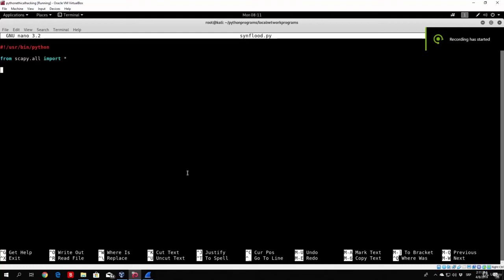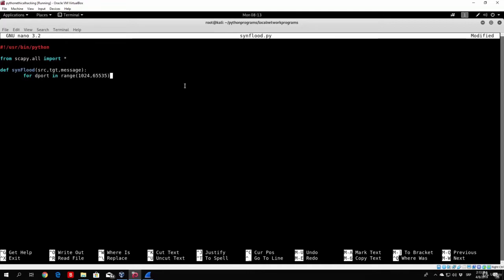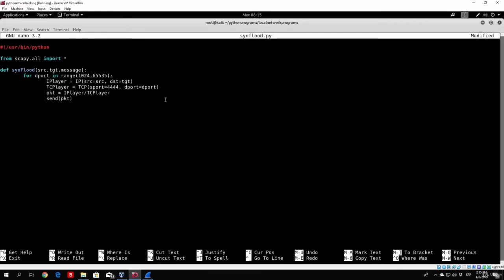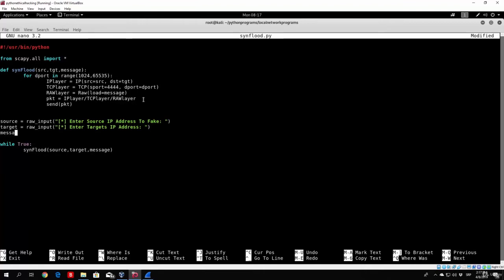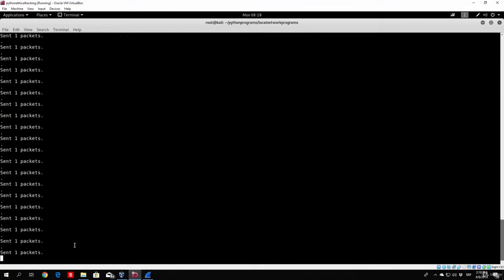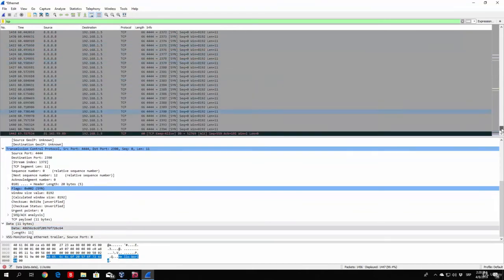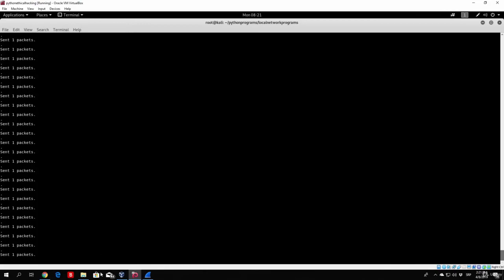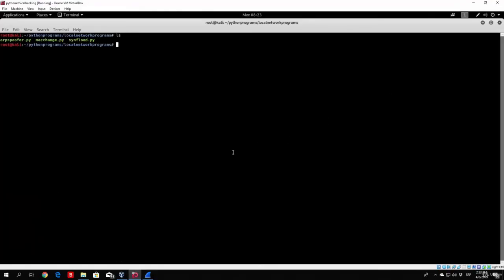Running SynFlooder with changed source IPaddress|Part-30|Complete Ethical Hacking LatestFree Course